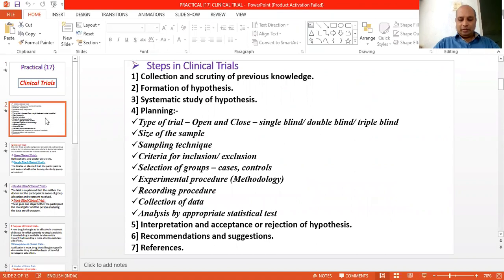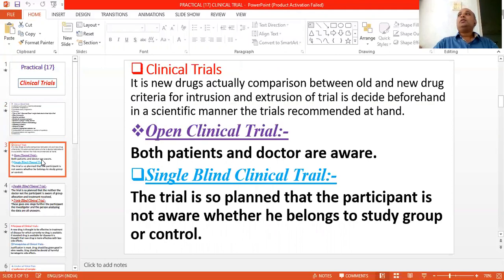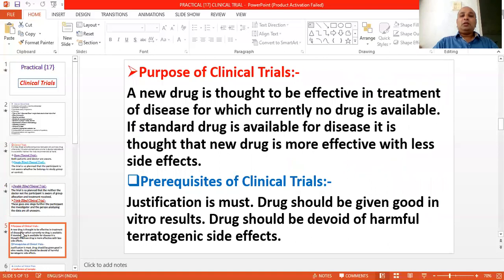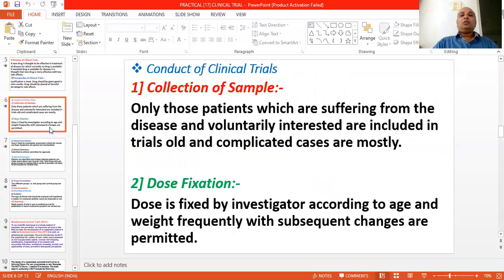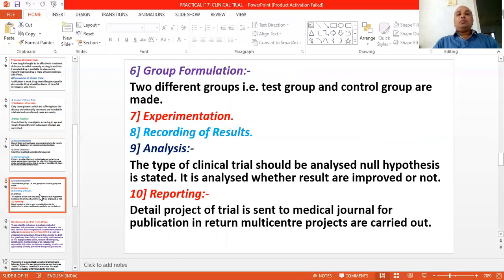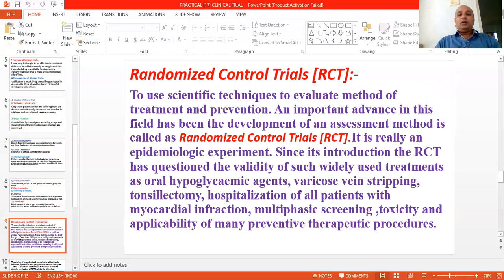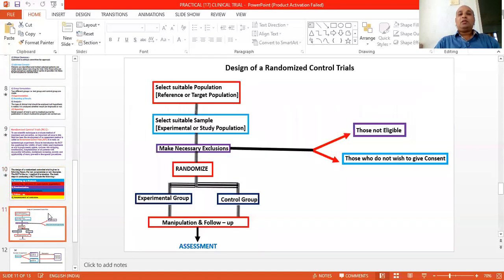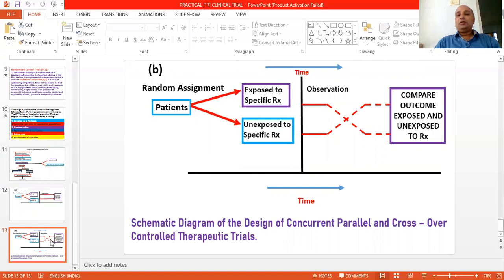Practical Clinical Trials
Basic Information